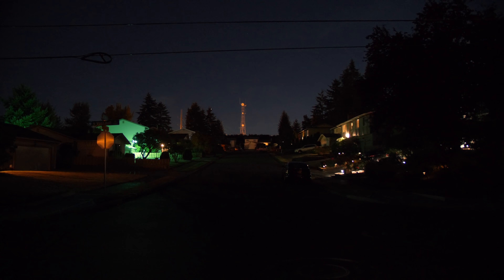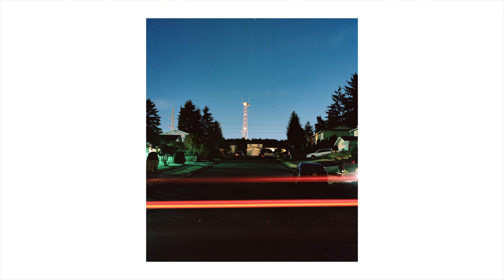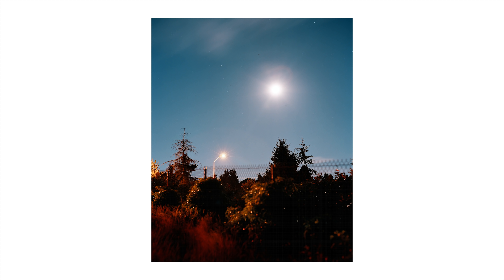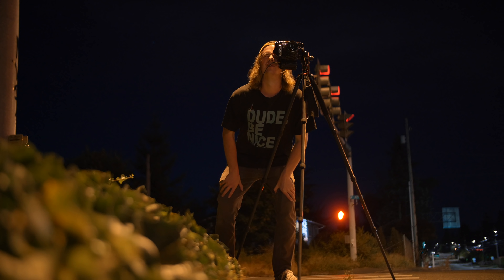Nighttime Film Photography on the Pentax 6x7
(Directly supports the channel)

This week I took the Pentax 6x7 out for some nighttime photography. I ventured around some local spots and shot on Portra 400.